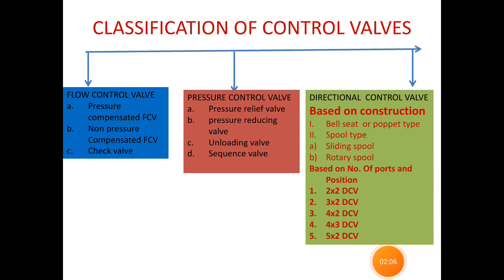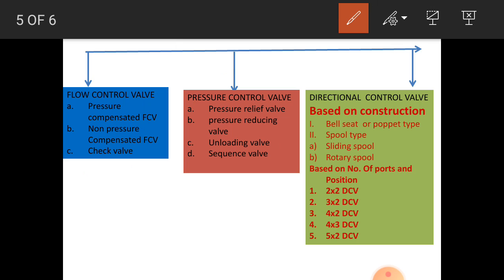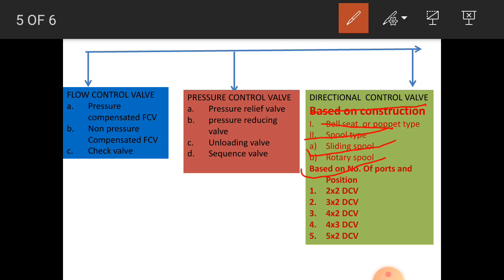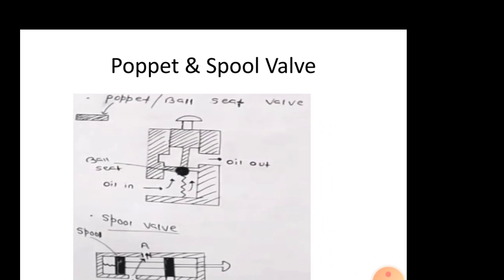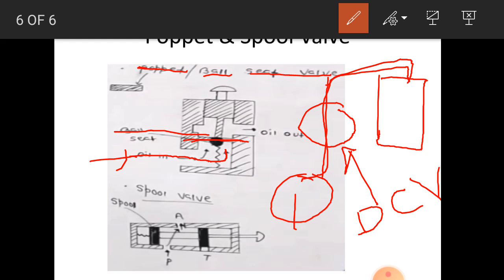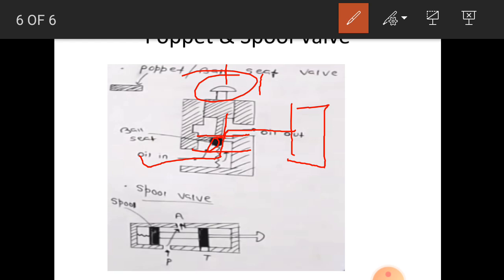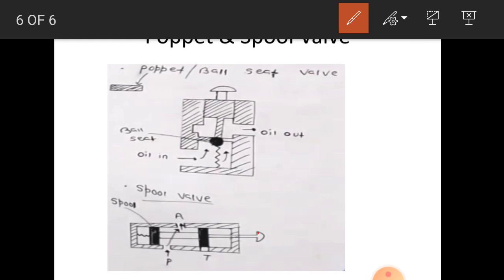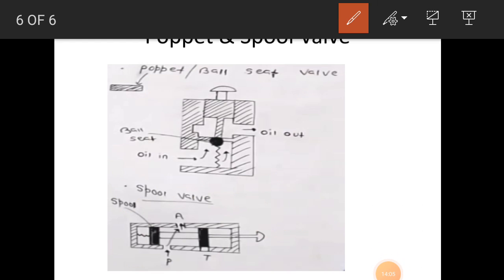FLUID POWER ENGINEERING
Module 3 -Components Hydraulic Circuit Design